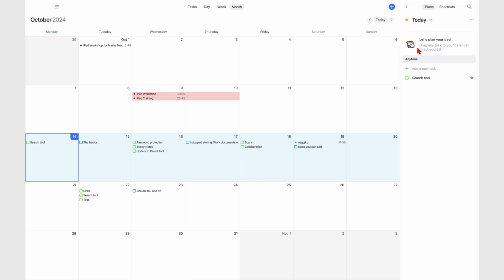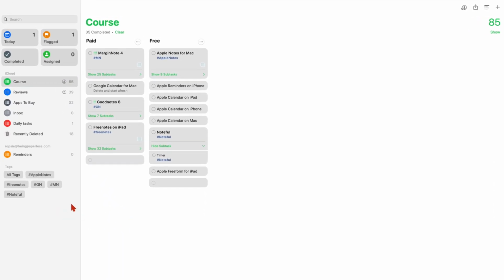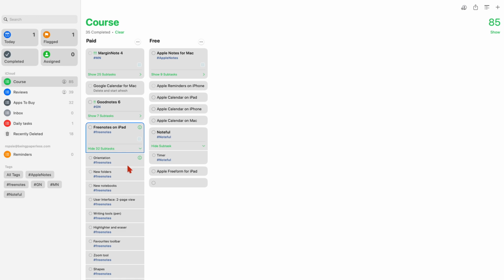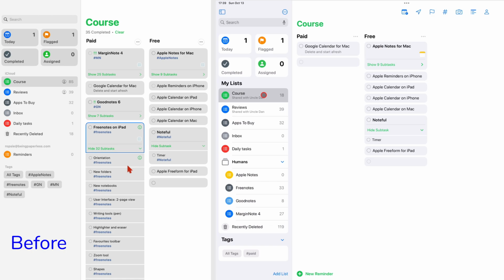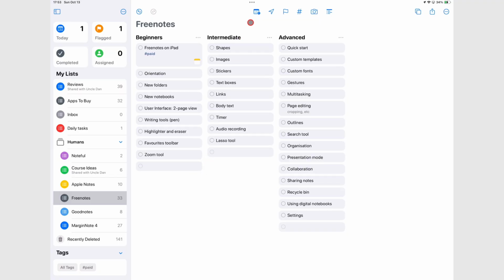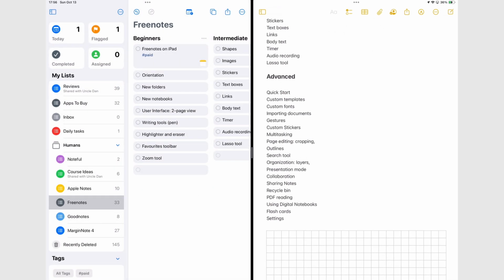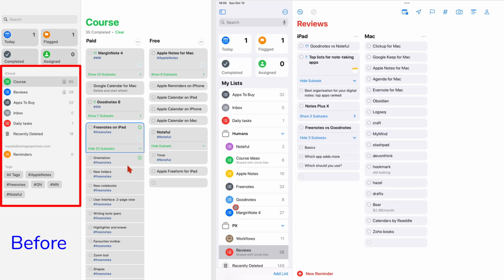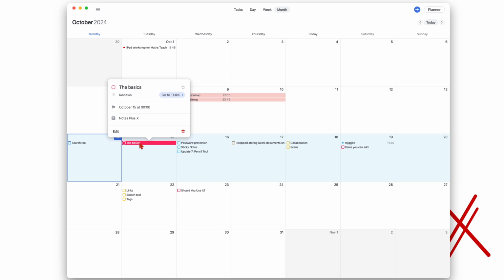Reorganising My Tasks in Apple Reminders | Workflow Demo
Timestamps
0:00 Introduction
0:49 The problem
1:39 Solution
4:35 Saving templates
5:27 Easier new tasks
6:11 Grouping lists
7:43 Result